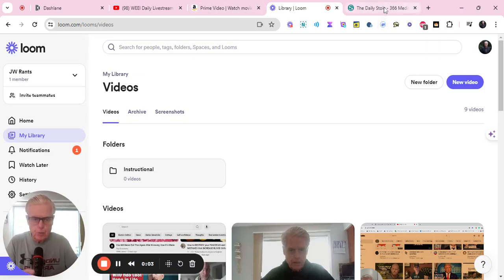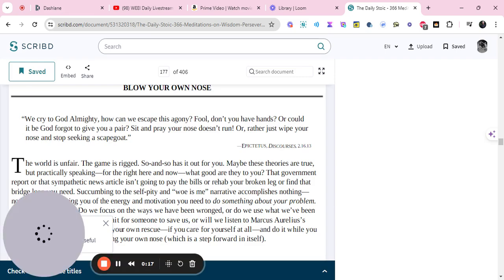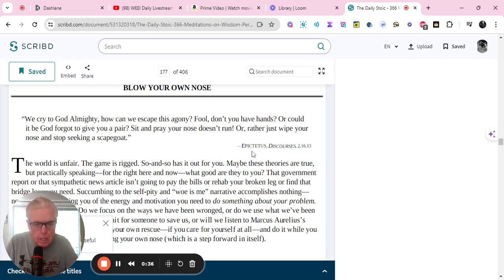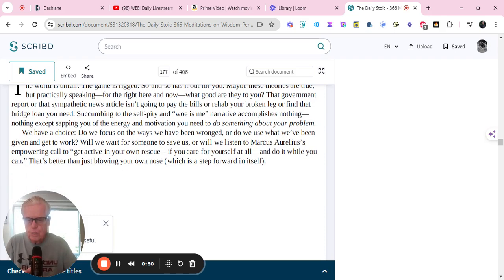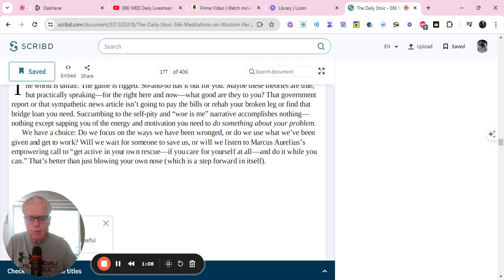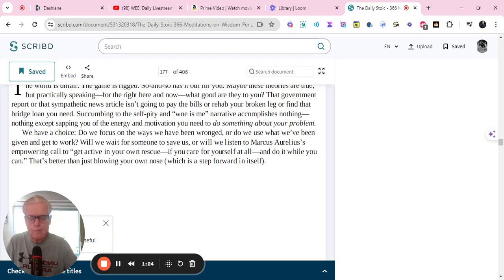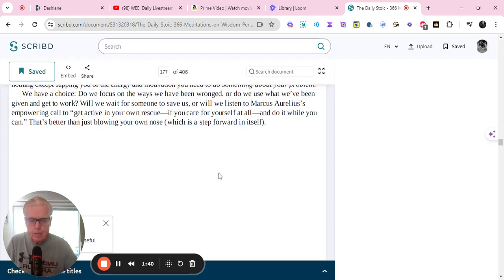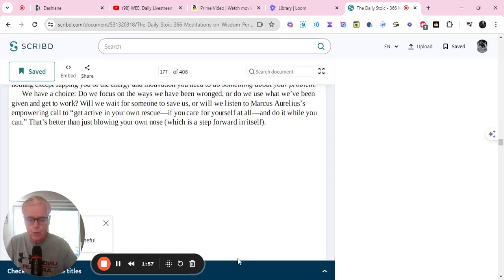Meditation For 6-5 Blow Your Own Nose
Uncover the transformative impact of mindset in our eye-opening video. Explore the contrasting paths of victimhood and productivity, prompting introspection on personal growth. Witness firsthand the shift from dwelling on setbacks to leveraging opportunities for success. Don't miss out on this enlightening journey - hit play and empower yourself with the tools needed to thrive.